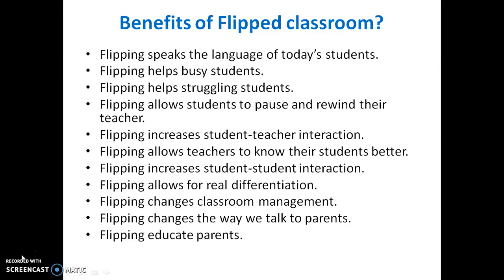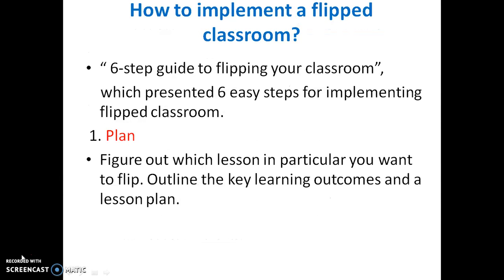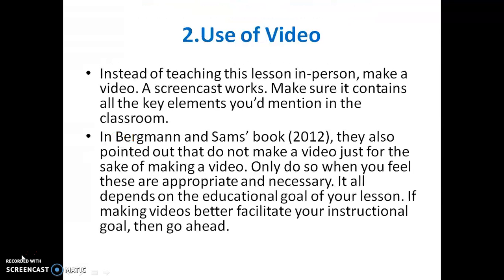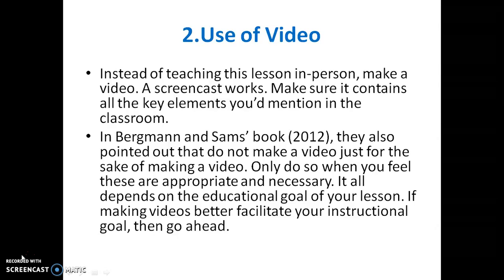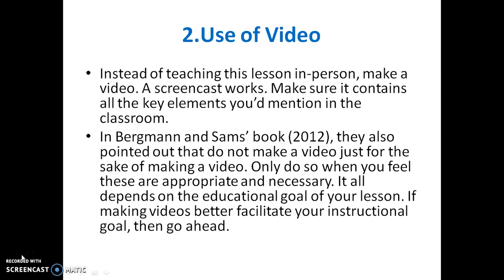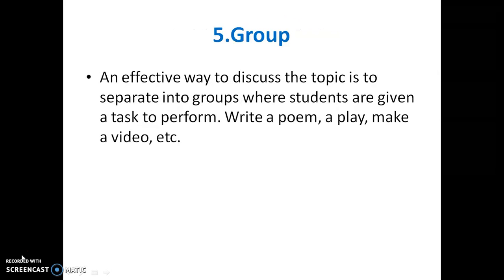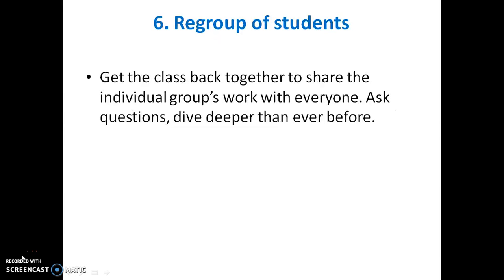Flipped classroom fdp